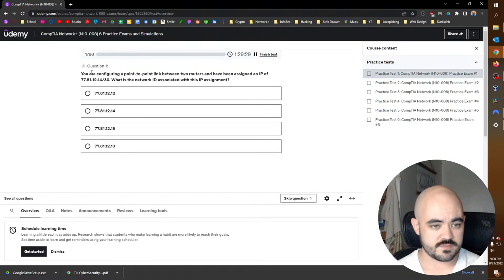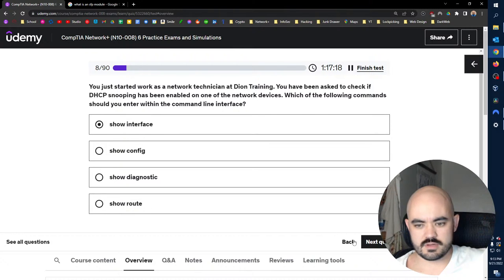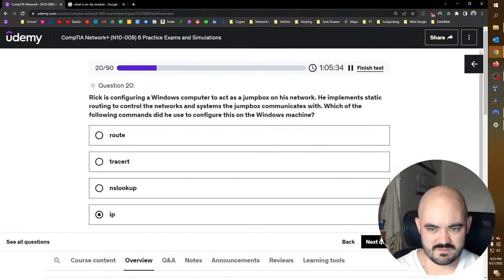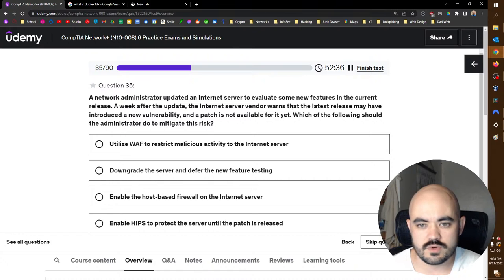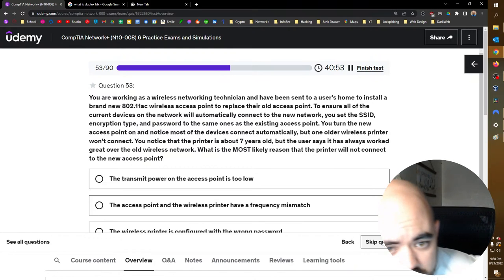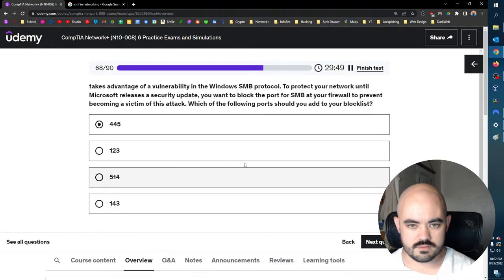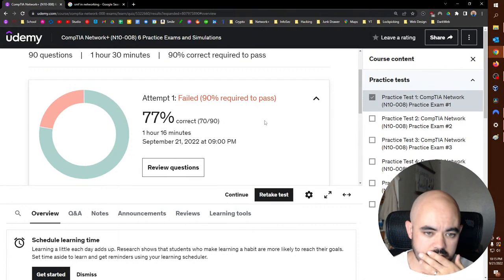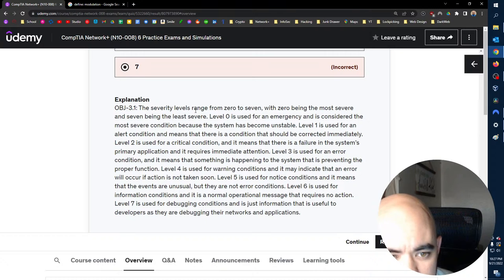Network+ N10-008 Practice Exam 1 by Jason Dion on Udemy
Running through a practice test for the Network+ brought to us by Jason Dion on Udemy, and thought I would stream this so that you guys that are studying can go along with me and try to learn! There are 90 great practice questions and at the end I review the questions I missed. Hope this is helpful for you to learn and practice for your Network+ n10-008 test!